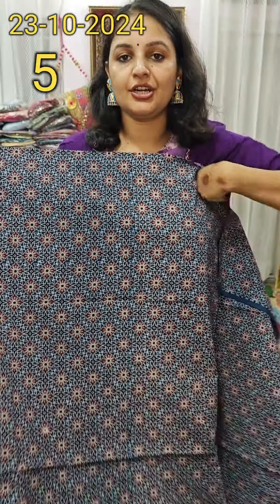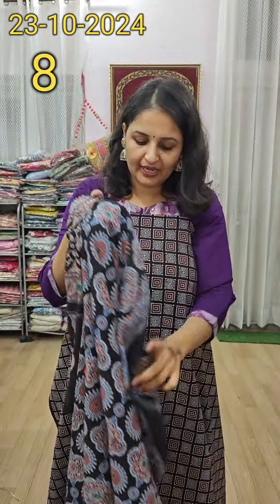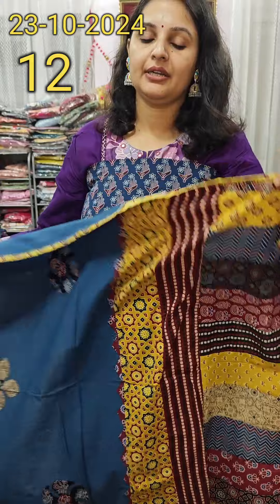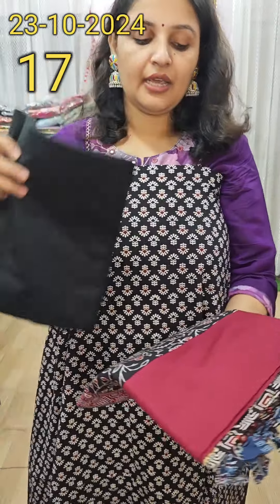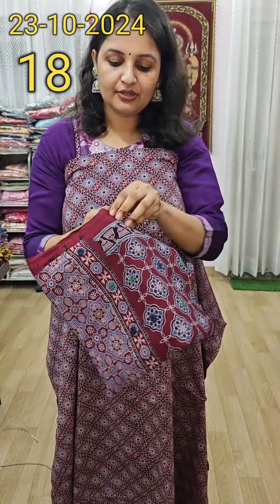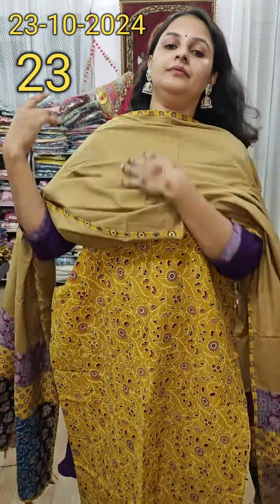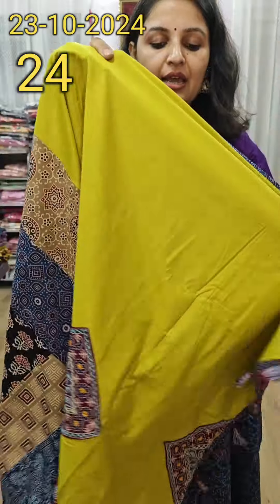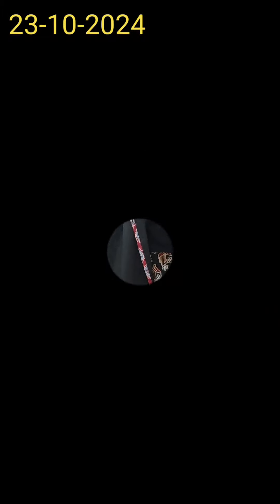Ajrak cotton suit with mirror work duppata and applique work duppata@9992958156